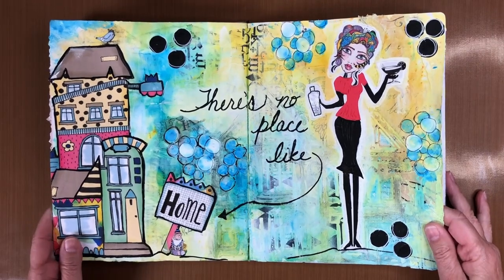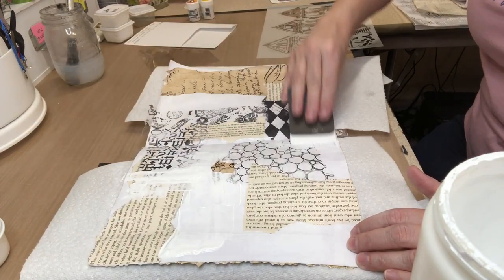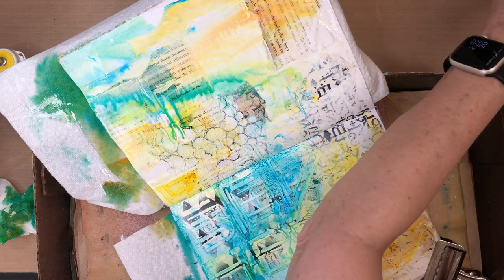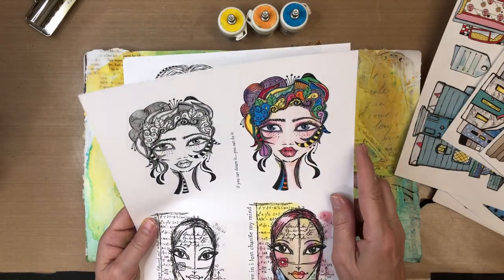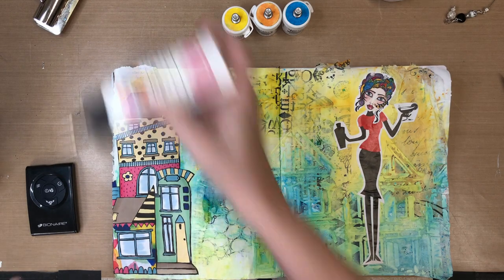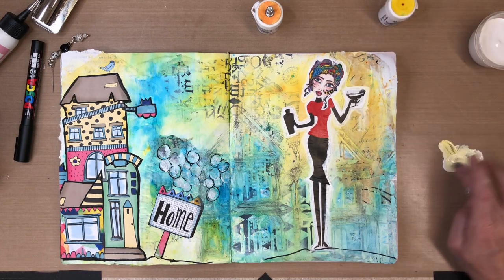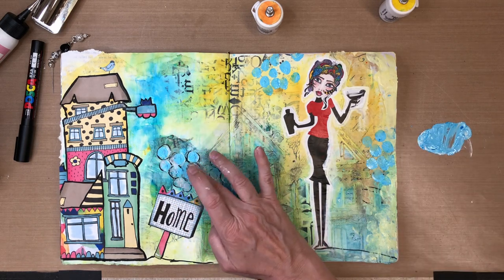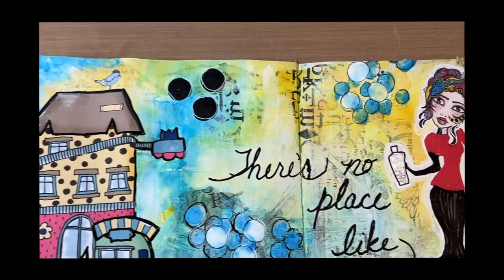There's No Place Like Home - Mixed Media Art Journal Page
This past week was a bit stressful. I was out of town for work and all I could think about was getting home! So needless to say, getting in the art studio to play was a real stress reliever for me.  I hope you enjoy watching me create a carefree and fun spread all about my happy place - HOME.

The ZinskiArt printables I used for this spread were Journal Girls and Jumble Dwellings

Supplies Used:
- Sakura Pigma Micron Fineliners
- Posca Paint Pens
- Liquitex Basic Matte Medium
- Liquitex Basic Gesso
- Brusho – Watercolor Crystals